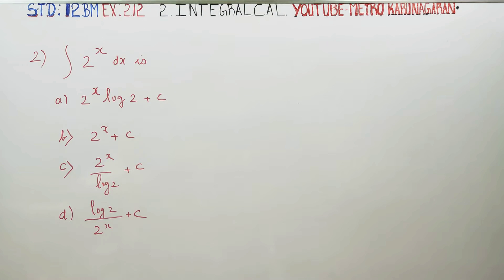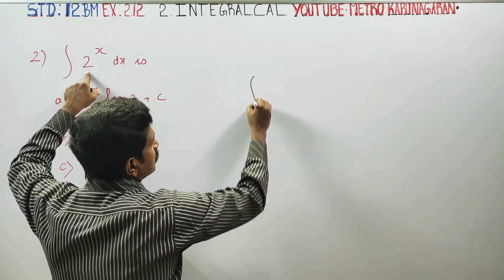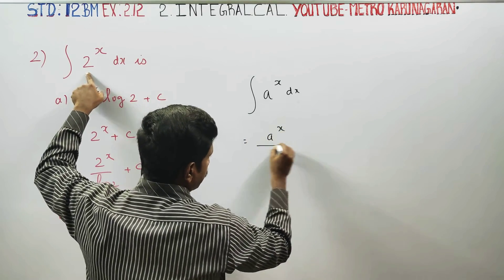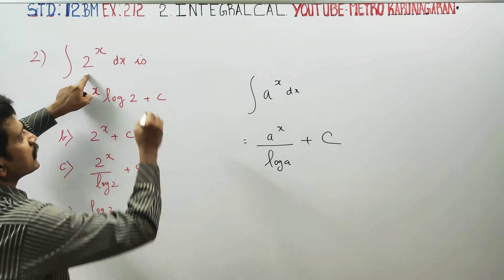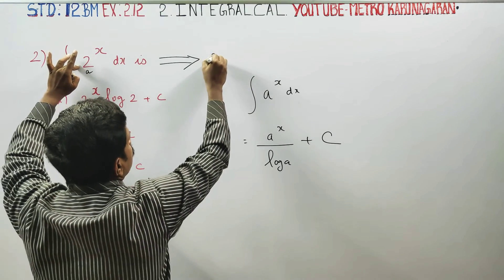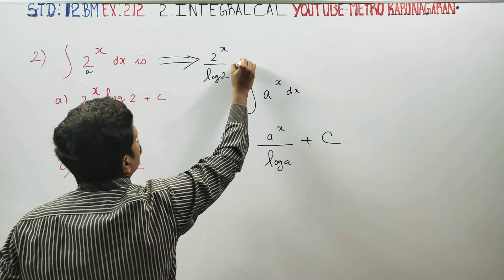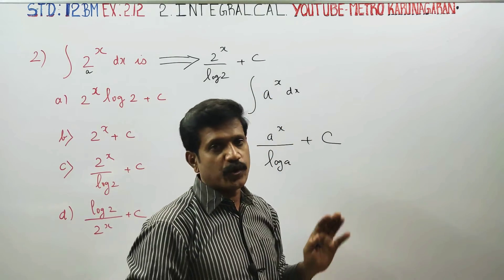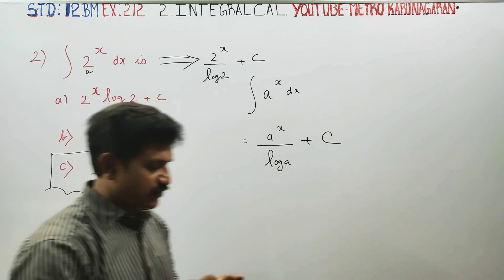12th Std BM Ex.2.12(2) Integrate 2^x dx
E book pdf

BUSINESS MATHS

CHAPTER 2 INTEGRAL CALCULUS-I